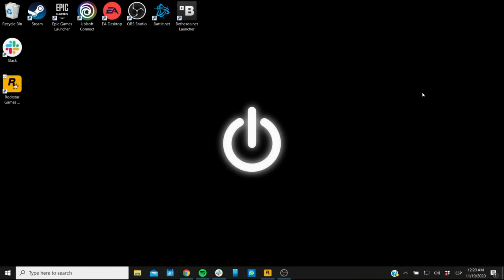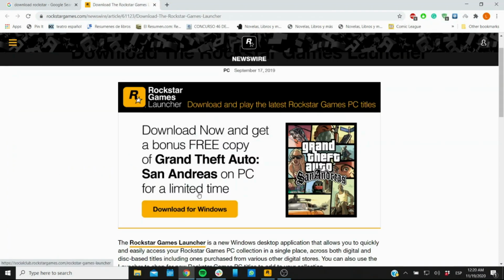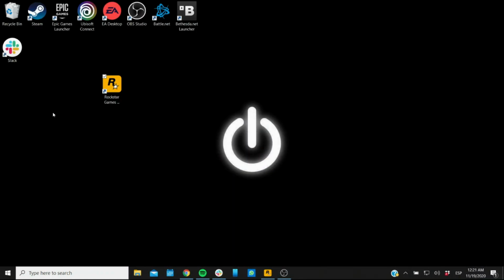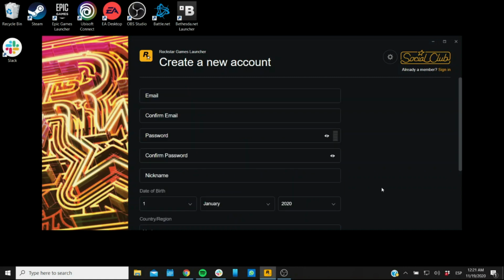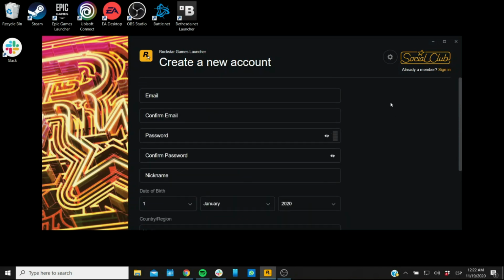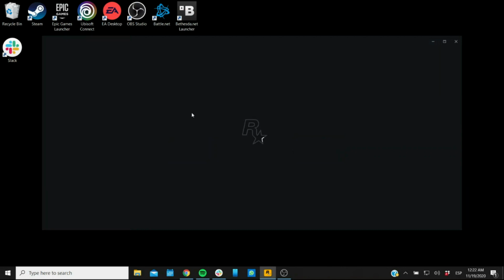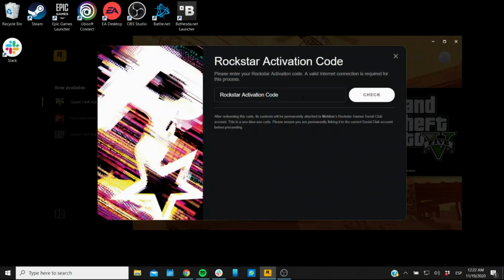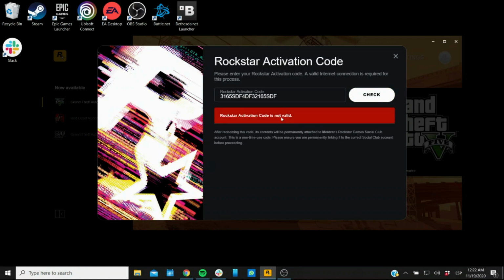How to activate a game key for Rockstar Games Launcher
Learn how to activate a game on Rockstar Games Launcher by following this quick and easy guide.

If your code is not working properly, please read this page and follow all the necessary steps to get a new key from us.